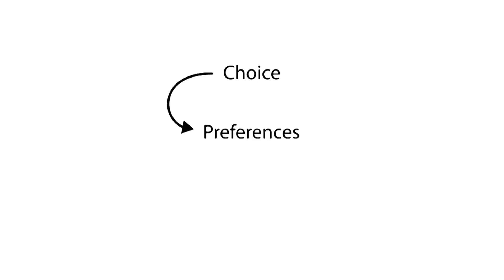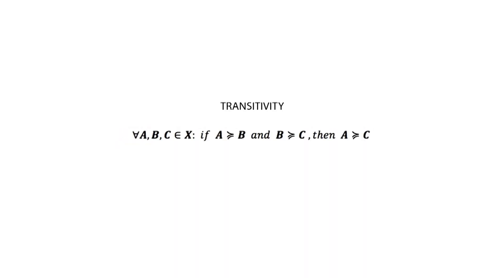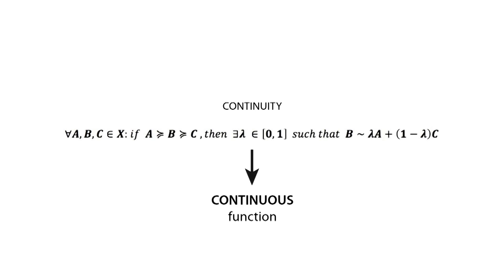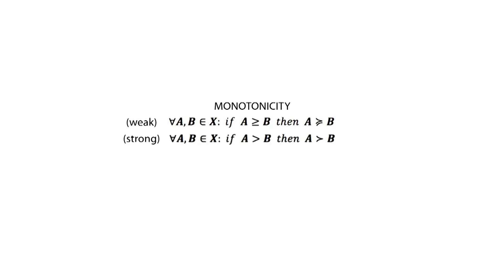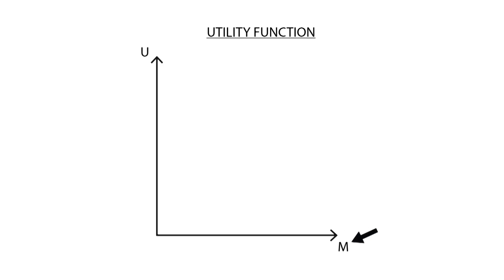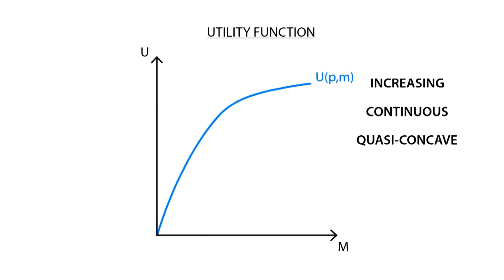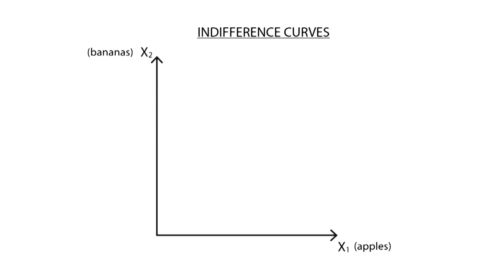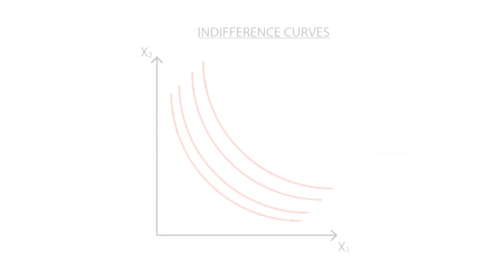A.1 Utility function | Consumption - Microeconomics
This video explains the very basics of consumer's preferences, and how to successfully build and understand a utility function. We start with basic rationality axioms, then  we draw a utility function and lastly we introduce the concept of indifference curves.